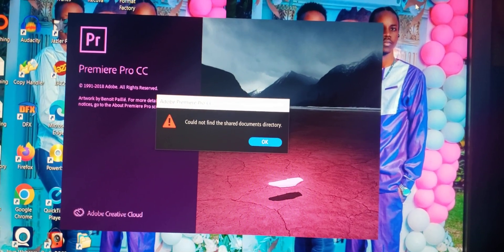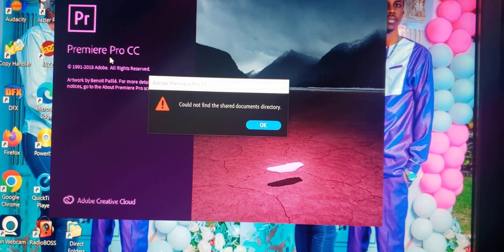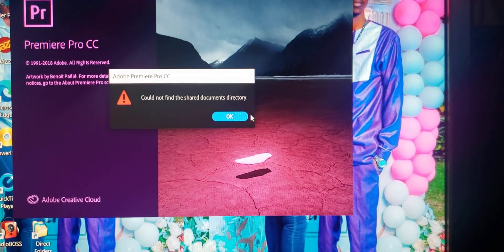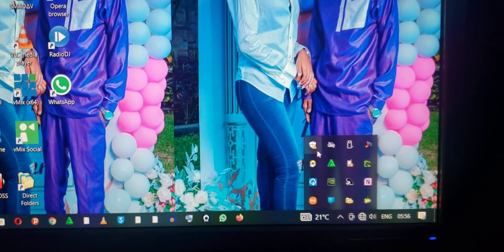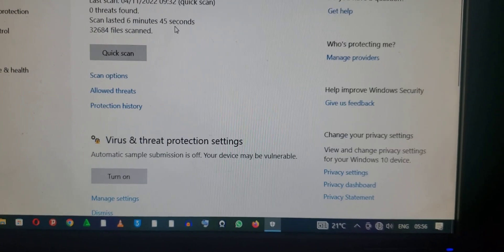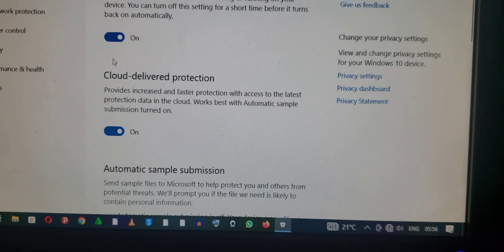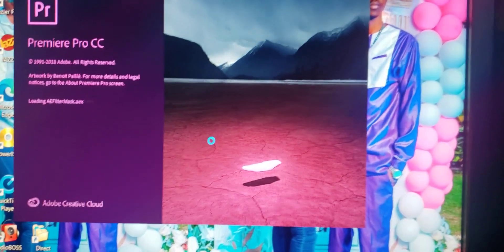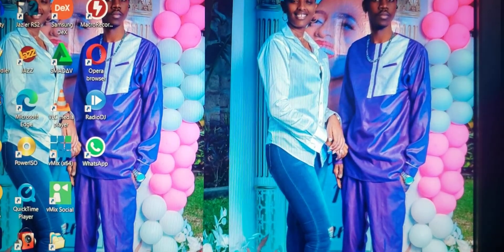How To Fix "Could not find the shared documents Directory" error in Adobe Premiere Pro cc